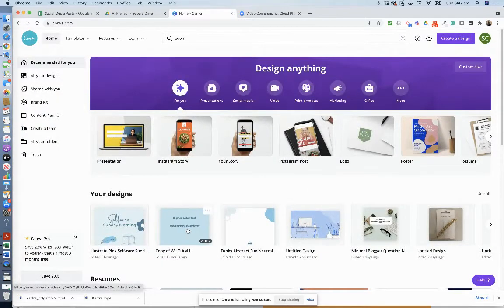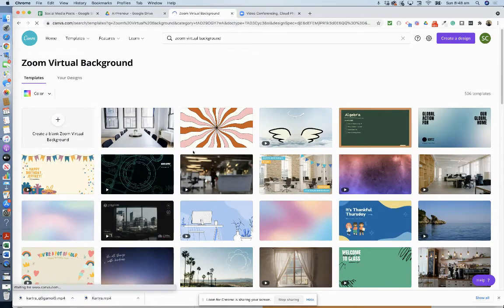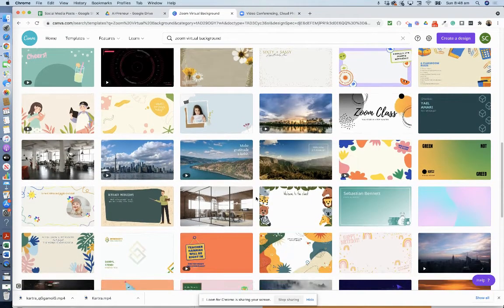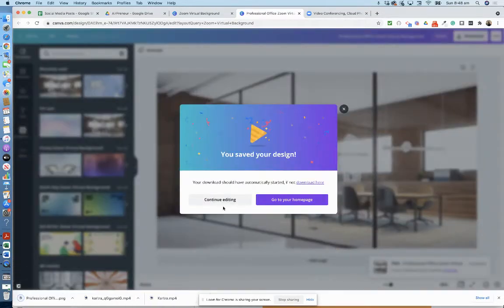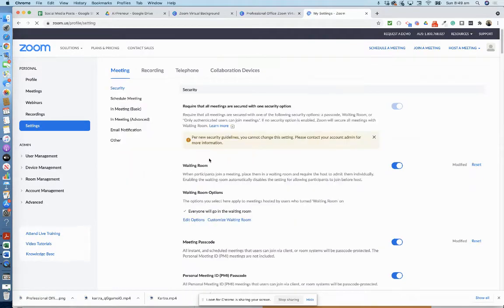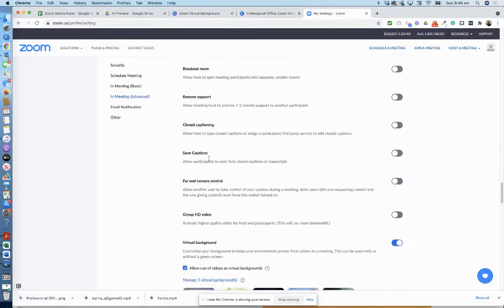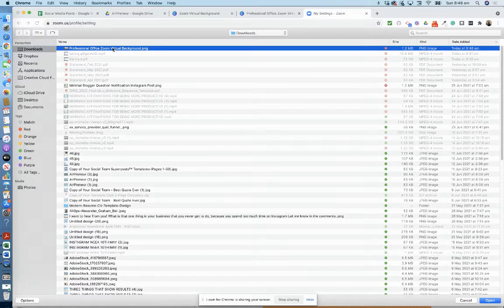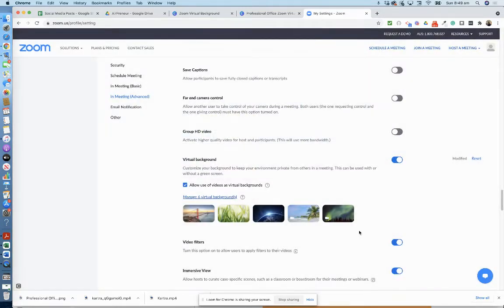Create a Canva virtual background template for Zoom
In this video, I will show you how to create your own Canva virtual background template for your Zoom video calls.

I show you how to upload it in Zoom also.